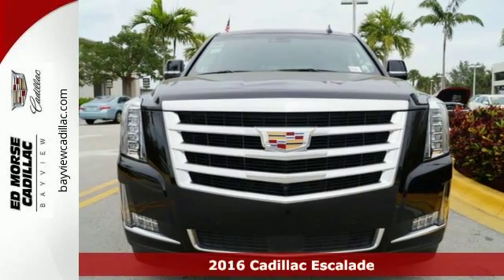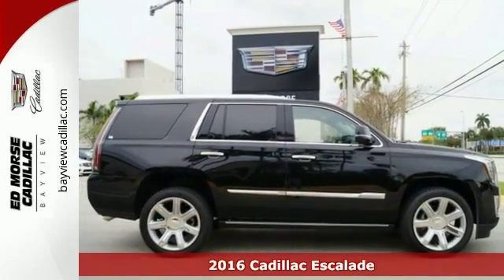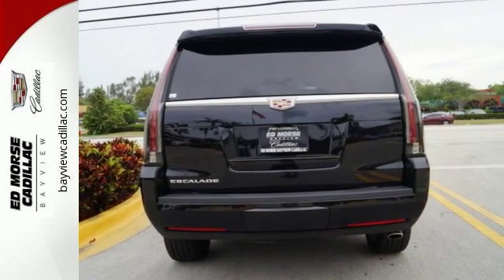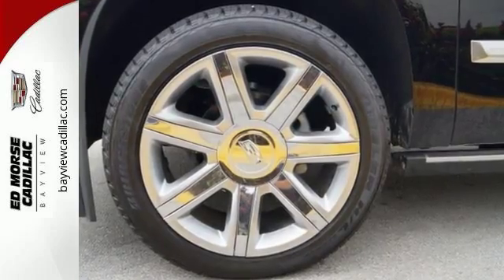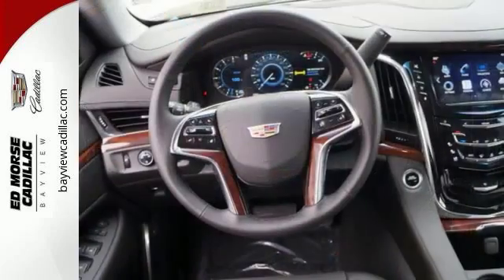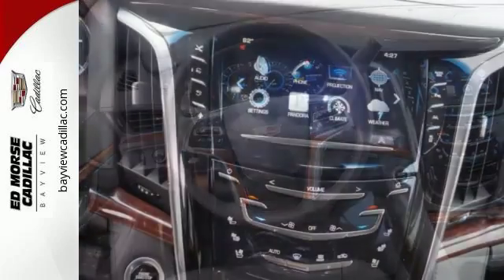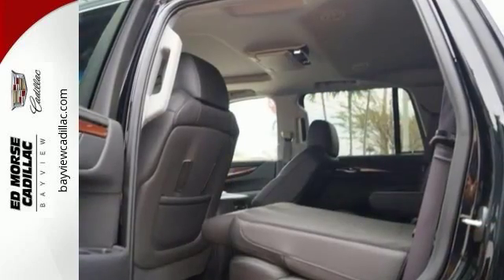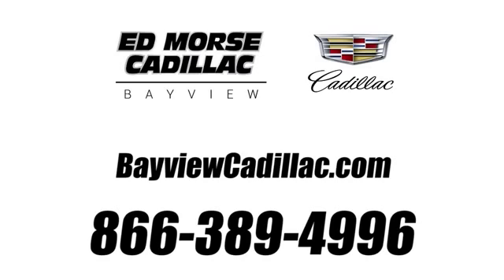New 2016 Cadillac Escalade Miami Fort Lauderdale, FL GR237201 - SOLD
Year: 2016
Make: Cadillac
Model: Escalade
Trim: Premium
Engine: 6.2l 8 Cylinder Fuel Injected
Transmission: RWD 8-Speed Shiftable Automatic
Color: Black
Interior: Black
Stock #: GR237201
VIN: 1GYS3CKJXGR237201

Address:
1240 North Federal Highway